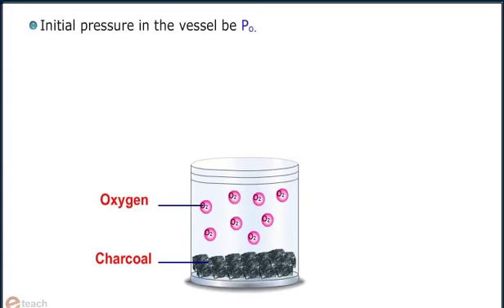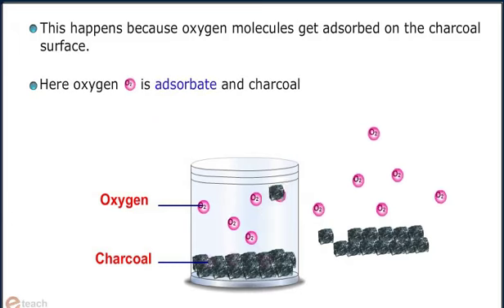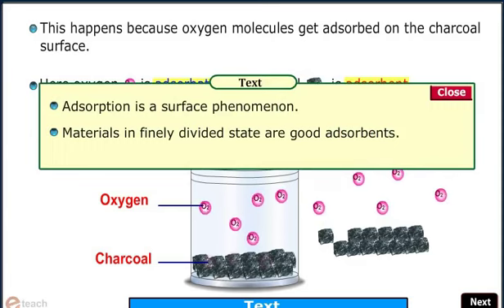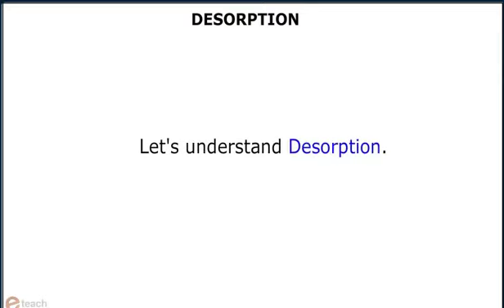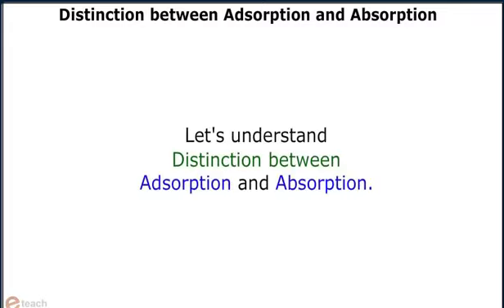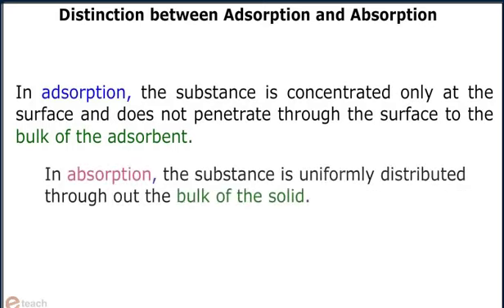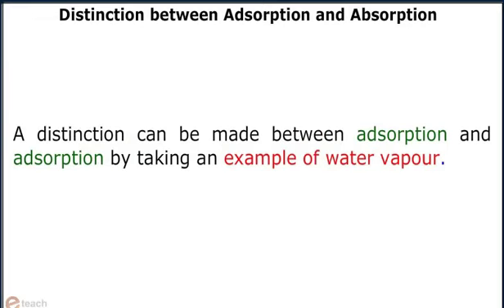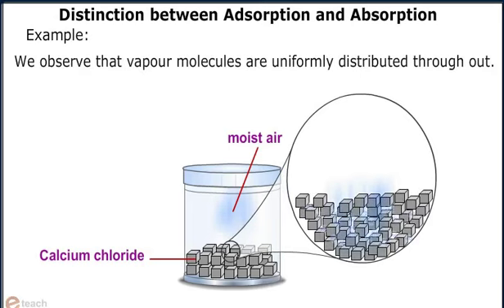SURFACE CHEMISTRY 4